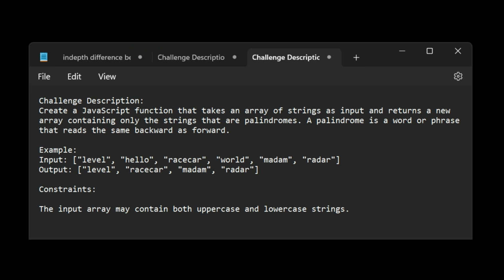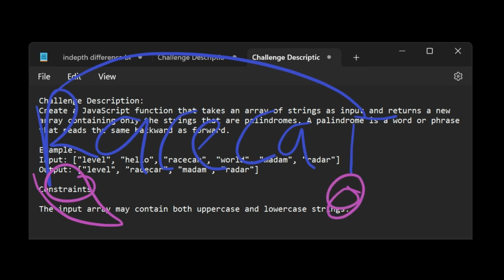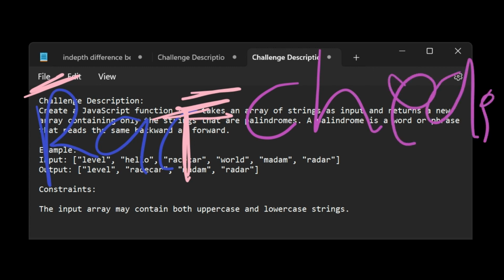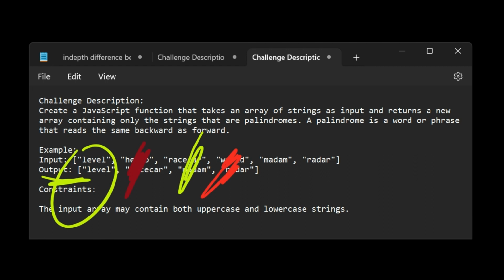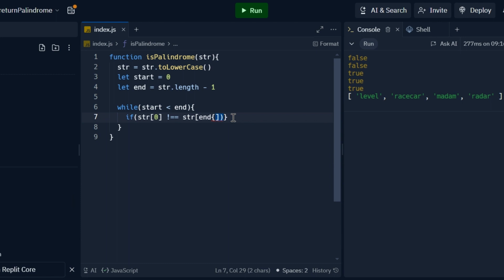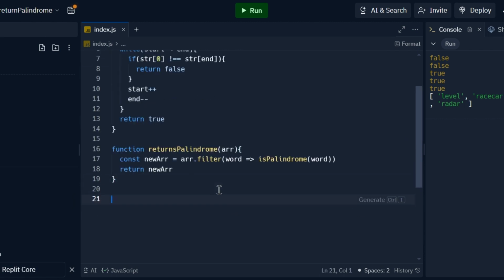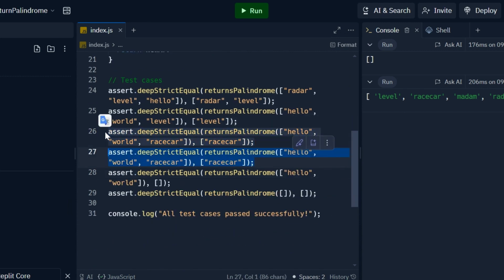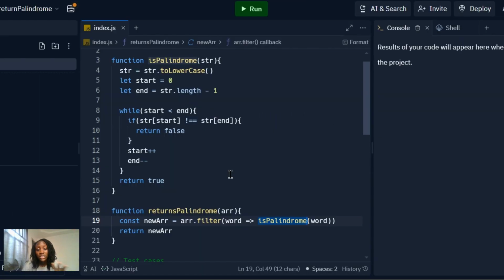isPalindrome Part 2 | Javascript Interview Problem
Time complexity= 0(m * m) | space complexity 0(n)

0:00 Intro
0:30 conceptual overview
6:35 code walkthrough
10:58 Testcases
12:56 Time and space